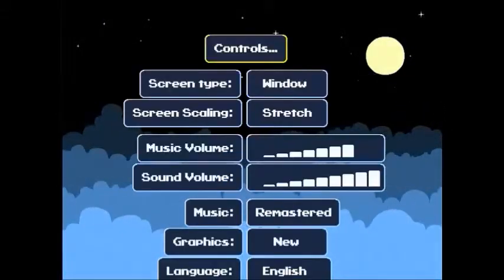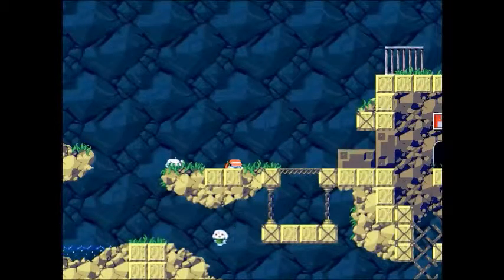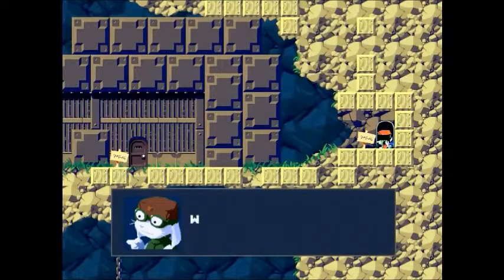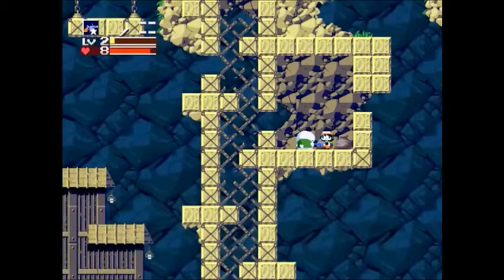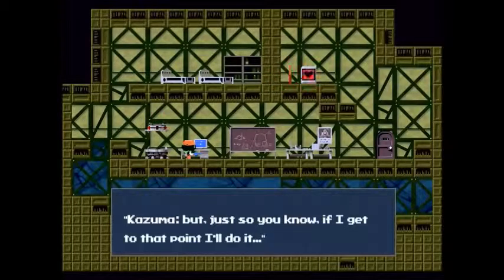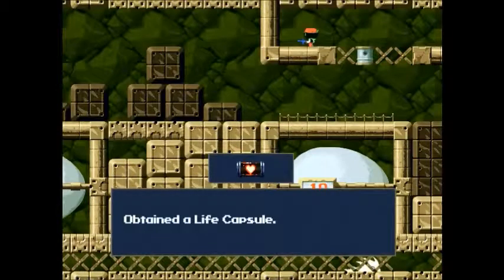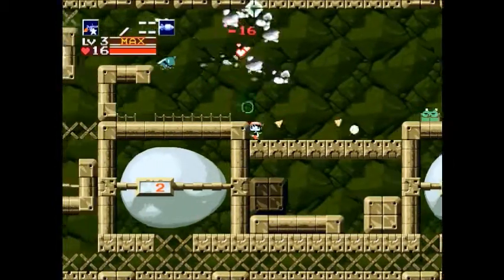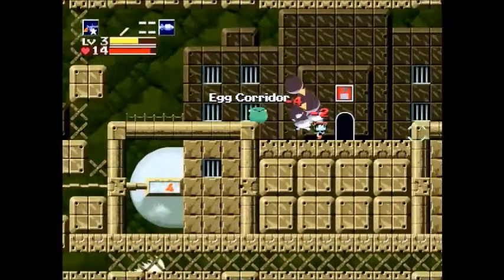Cave Story Noob Guide/Walkthrough Episode 1 : Mimiga Village and Egg Corridor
Hello class, and welcome to Cave Story. This game is much less walkthrough-friendly than Dark Souls due to it's fast-paced nature, but I'll work with it. Have fun, and enjoy this game!